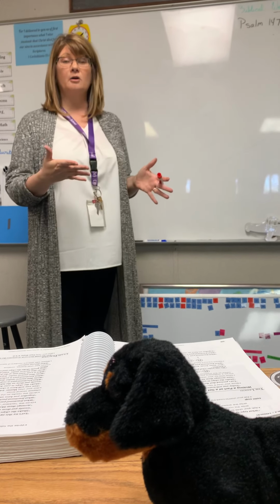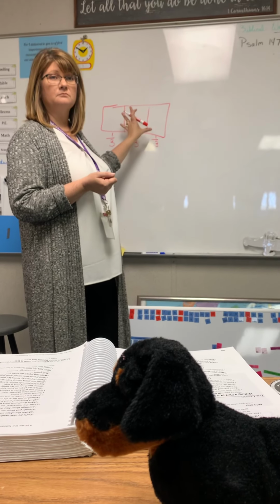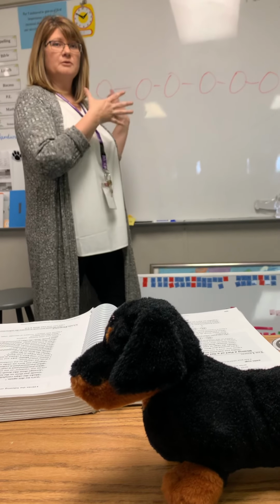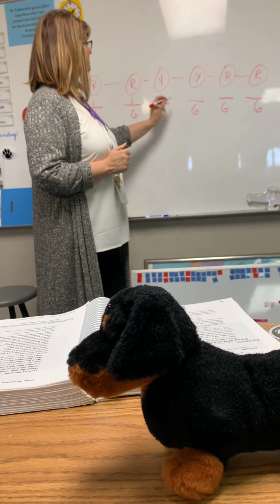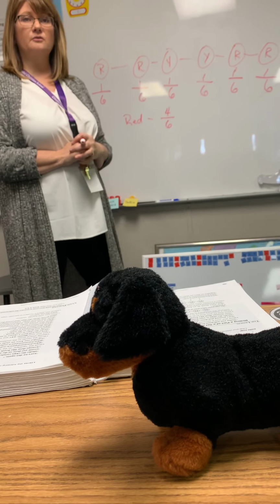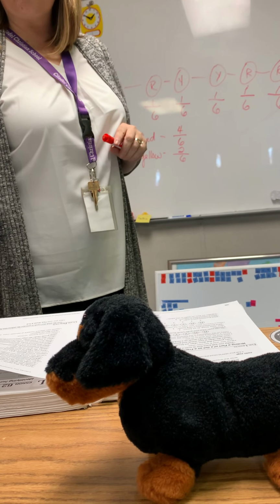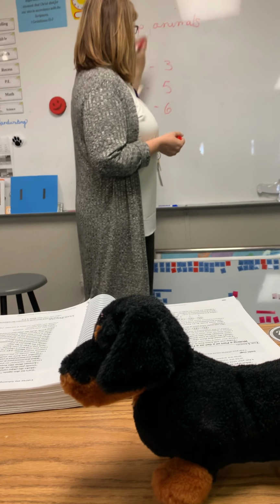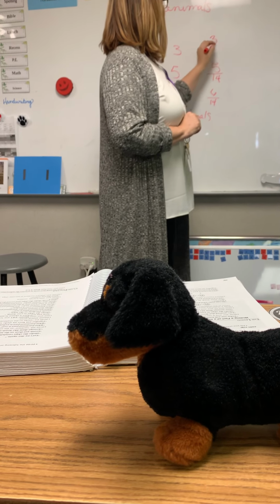Lesson 61 Part of a group as a fraction